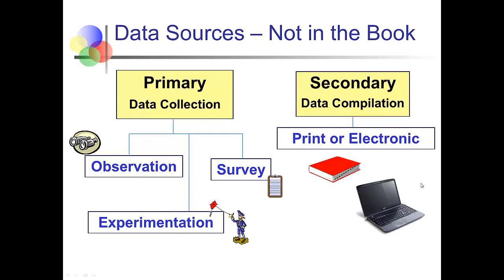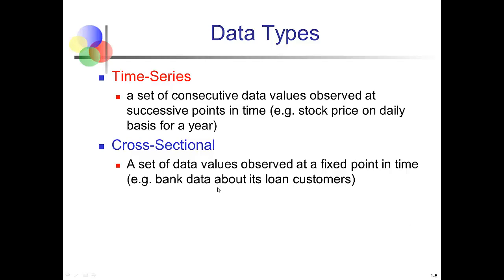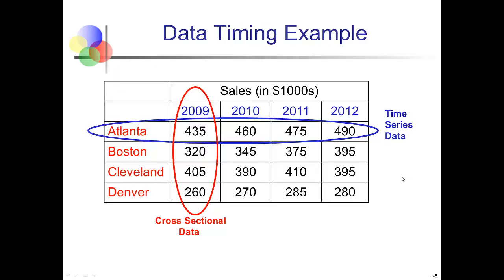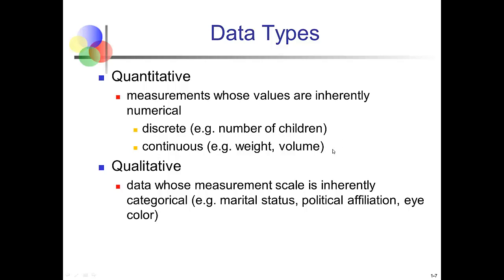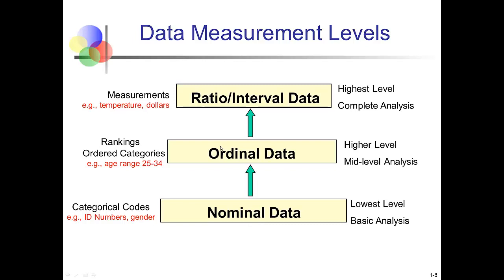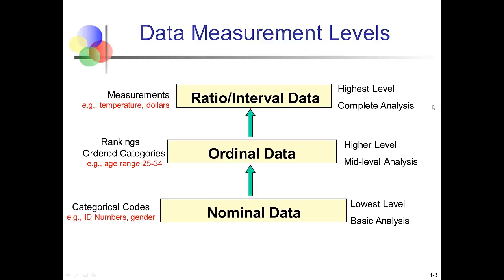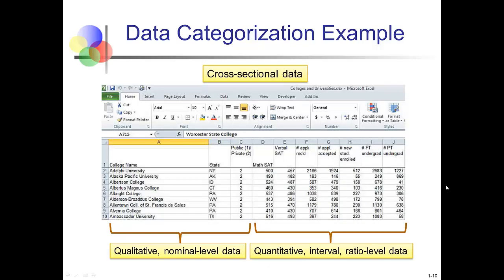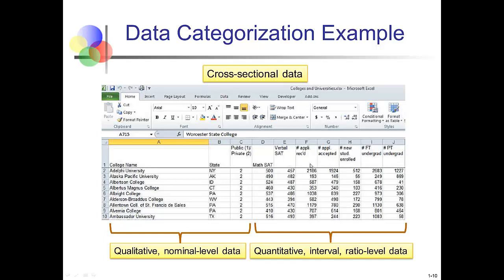Chapter 1.4 "Data Types"